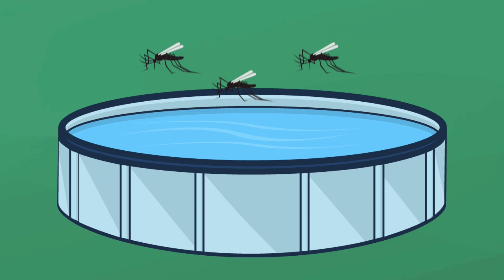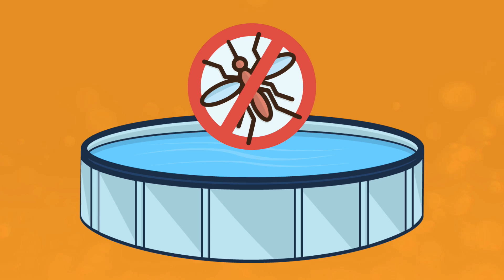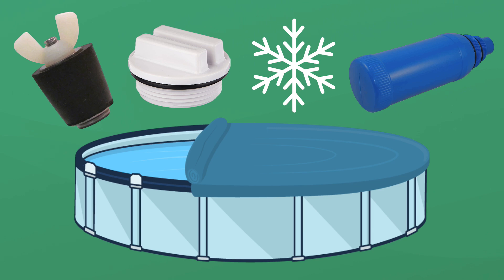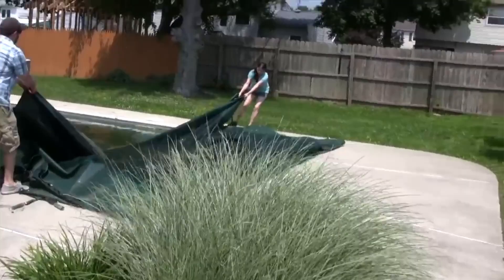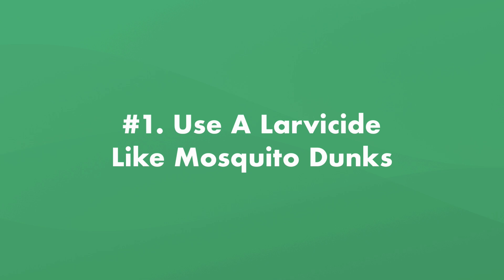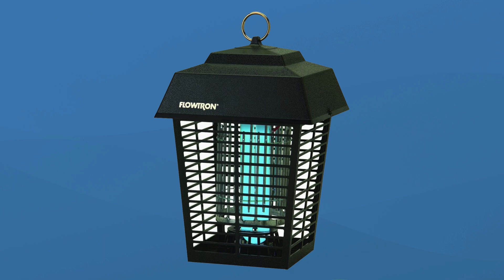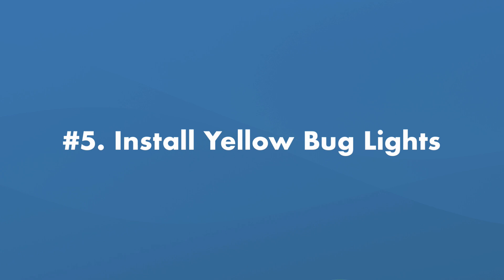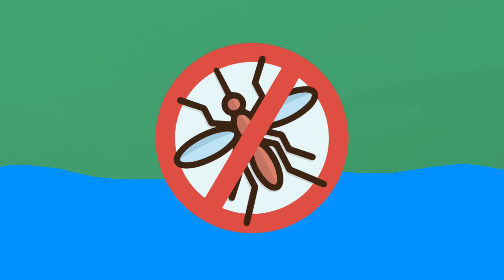How To Keep MOSQUITOES Away From Your POOL | Swim University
If you have a mosquito problem near your pool, you're not alone. Mosquitoes love water and humans, which means your pool is the perfect place for mosquitoes to breed and feed. But don’t worry, here are a few tips to prevent and get rid of mosquitoes in and around your pool.

⏰ Timestamps:
00:00 - Introduction to How To Keep Mosquitoes Away From Your Pool
00:35 - Why Are There Mosquitoes Near Your Pool and How To Prevent Mosquitoes
01:19 - #1. Get Rid Of Standing Water
02:13 - #2. Skim Your Pool Surface
02:27 - #3. Secure Your Pool Cover
02:44 - #4. Run Your Filter
02:55 - #5. Keep Up With Your Landscaping
03:10 - #6. Keep Chlorine Levels Balanced
03:31 - How To Get Rid Of Mosquitoes Around Your Pool
03:44 - #1. Use A Larvicide Like Mosquito Dunks
04:13 - #2. Get A Mosquito Trap
04:33 - #3. Shock Your Pool Regularly
04:47 - #4. Install A Pool Closure
05:04 - #5. Install Yellow Bug Lights
05:16 - #6. Use A Fan
05:27 - Why Citronella Doesn't Work